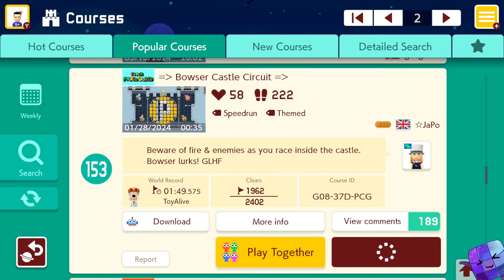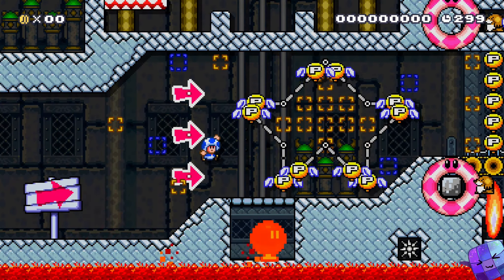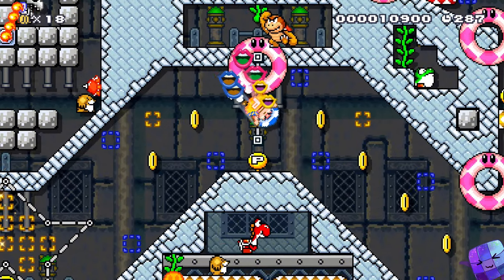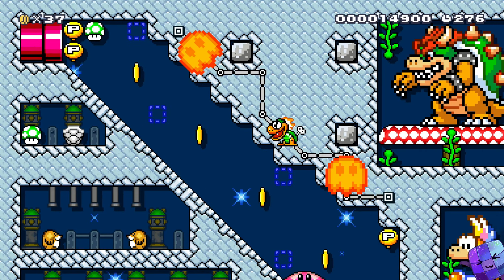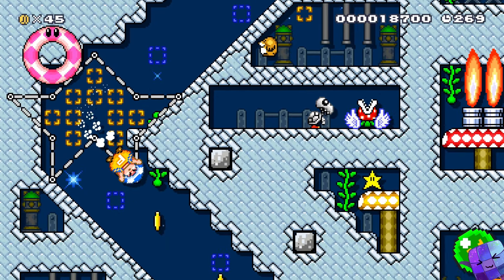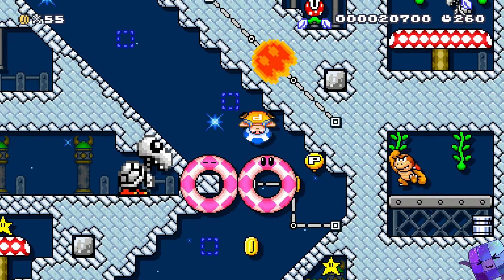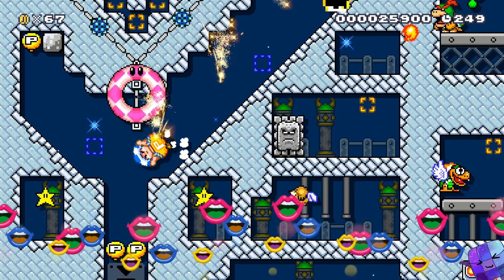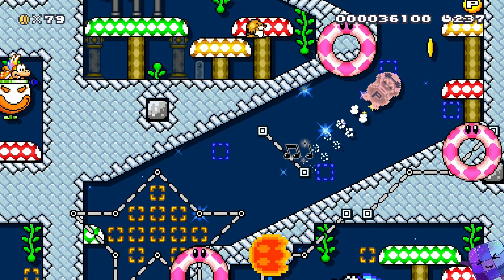Super Mario Maker 2 🔧 Bowser Castle Circuit 🔧 JaPo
Super Mario Maker 2 Gameplay 🔧 Bowser Castle Circuit 🔧 JaPo
★ New Super Mario Maker 2 and other Videos everyday!
★ You can play every level yourself. Codes are at the beginning of each video.
►Hi Guys and Girls. My name is Andreas and I really love Super Mario Maker 2 from the beginning. I play a lot of courses in my leisure time and some day i decided to share my Super Mario Maker 2 experience with the rest of the world on Youtube.

I also have a German-speaking Youtube channel where I make Let's Plays and Livestreams.